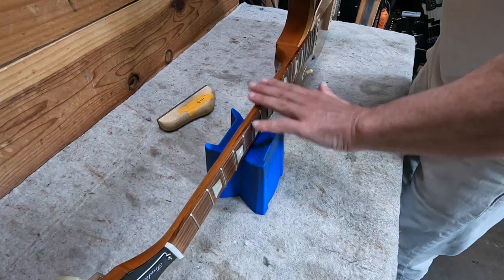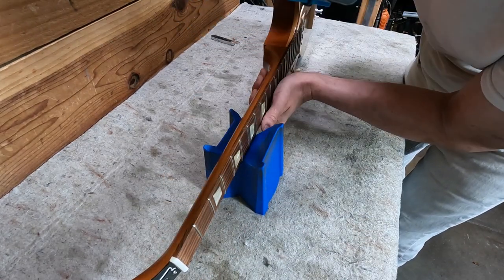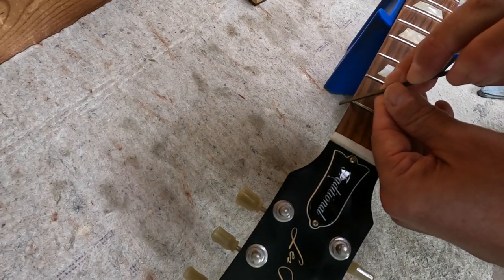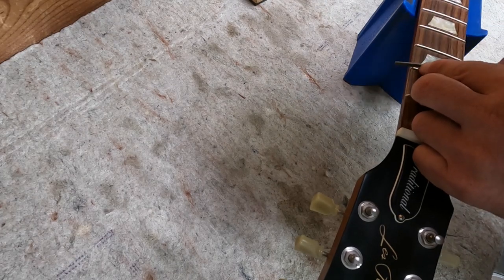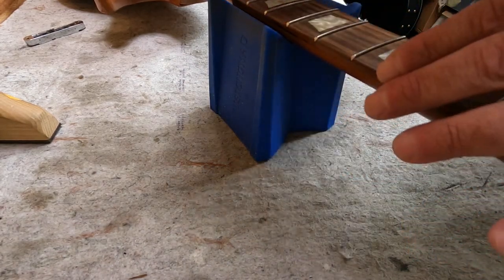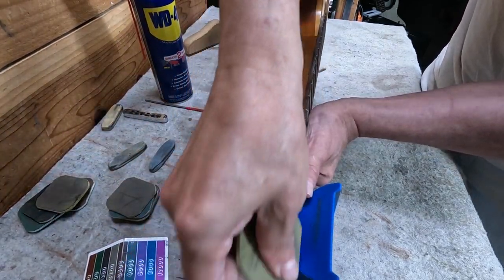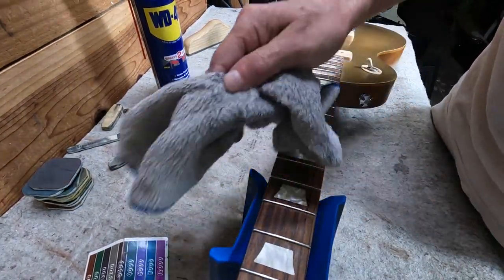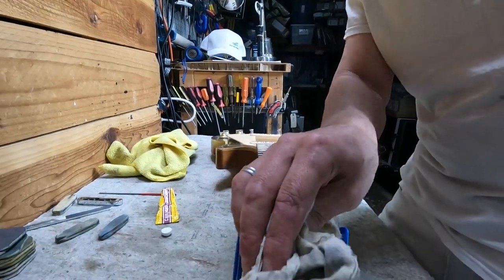Smooth Sharp Fret Ends - Easy 3-Step Fret Sprout Fix!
Today we do a minor fret end fix on a Les Paul Goldtop. You can see my previous video where I do a more extensive fret end fix

Timestamps
00:24 STEP 1: File Fret Ends
02:36 STEP 2: Round/Roll Fret Ends
05:58 STEP 3: Sand/Smooth Fret Ends

Keep in mind getting quick at doing this requires practice and you should plan on taking more time if there is extensive fret sprout. But if you've got just some mild sprout, say from change of season dryness, you can get this down to a 10-15 minute process with practice. Also, if you have any doubts about your ability to handle an aggressive file, then please tape off your entire fretboard.

Hosco Fret Erasers (similar to mine)

Dremel 2050

Simichrome Polish